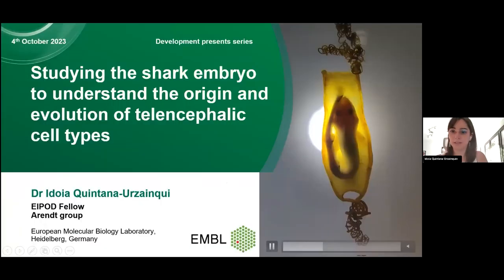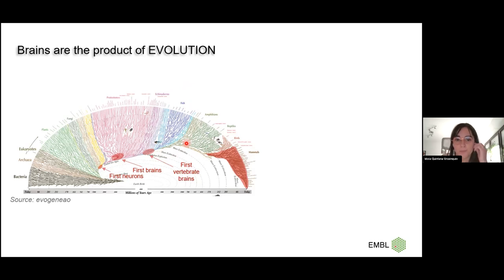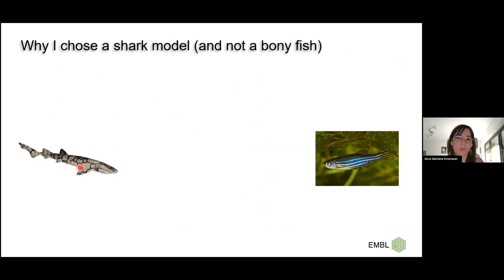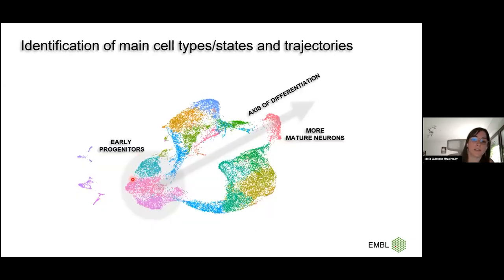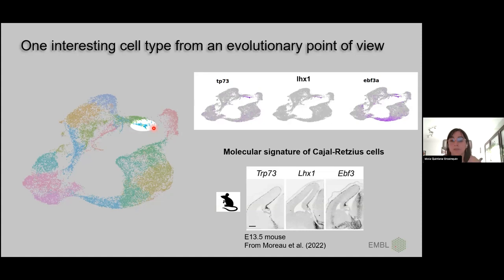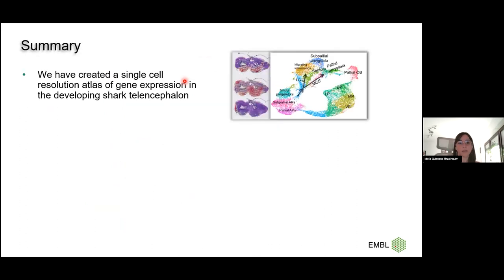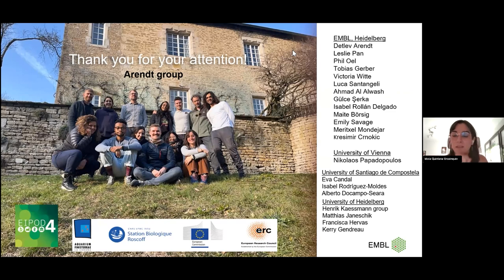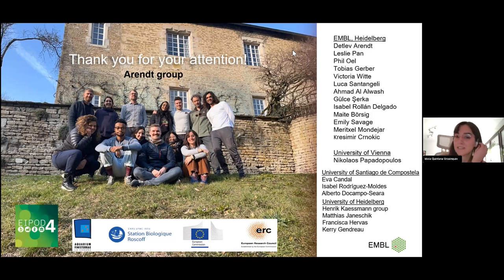Development presents... Idoia Quintana Urzainqui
On 4 October 2023, Development hosted a webinar featuring talks on the topic of neurodevelopment and regeneration from three early career researchers.

Idoia Quintana Urzainqui (EMBL, Heidelberg) talked about ‘Studying the shark embryo to understand the origin and evolution of telencephalic cell types’.